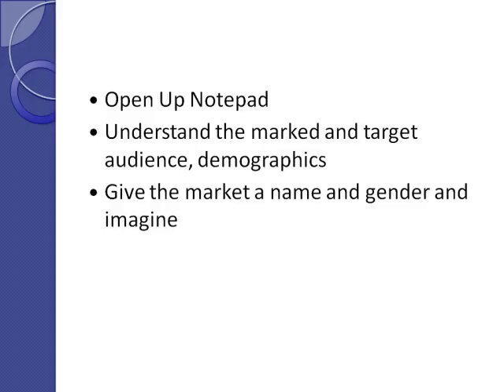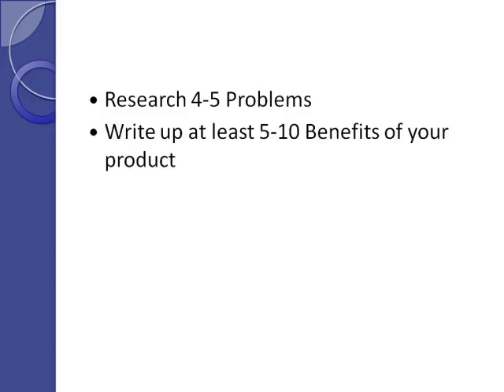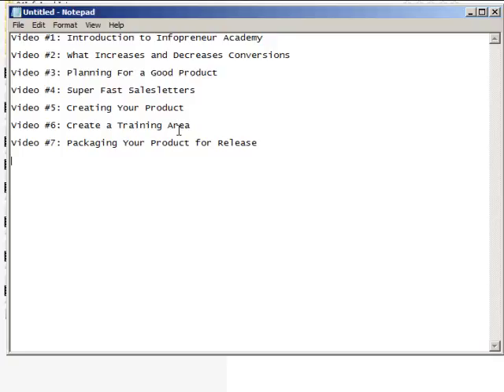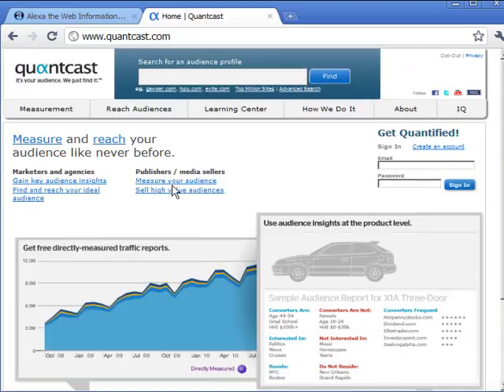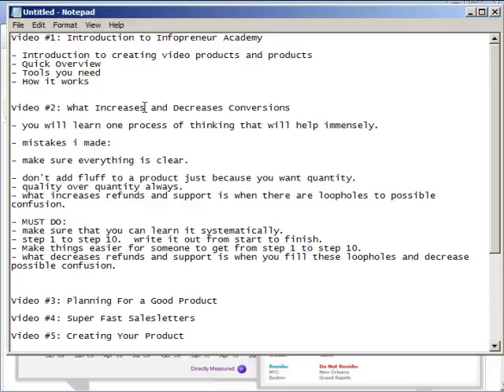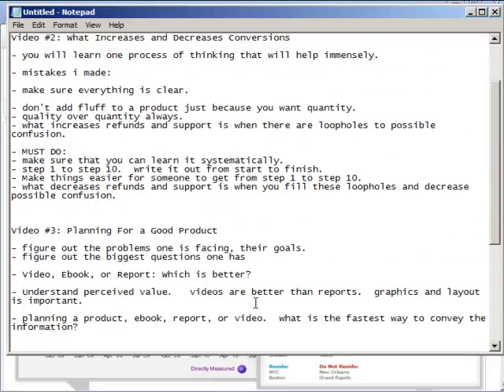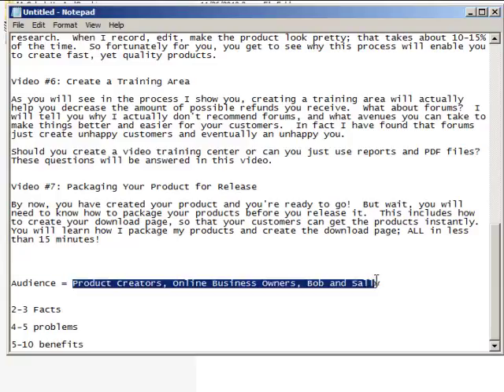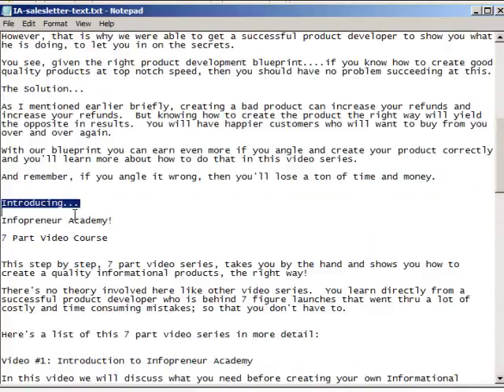How to make money from home - Turbo Product Creation Course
How to Create High Quality & Highly Profitable Information Products In Less Than 5 Days!